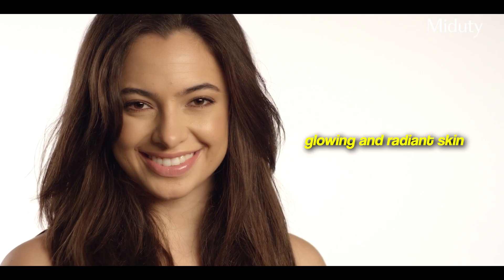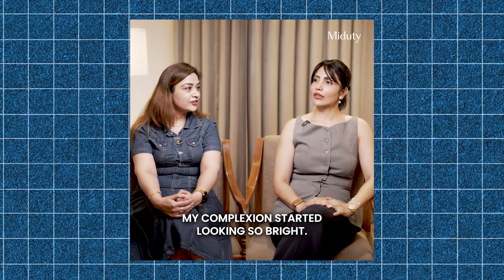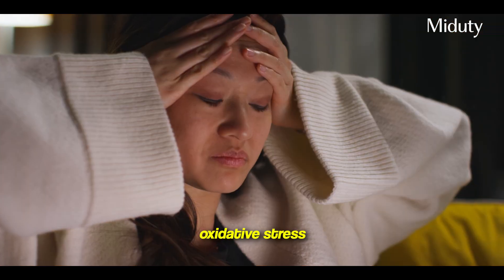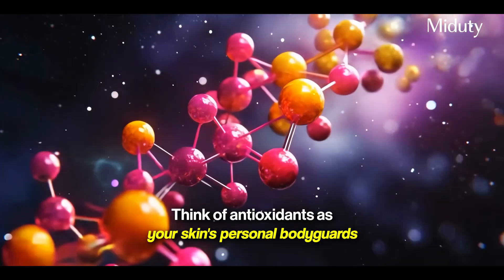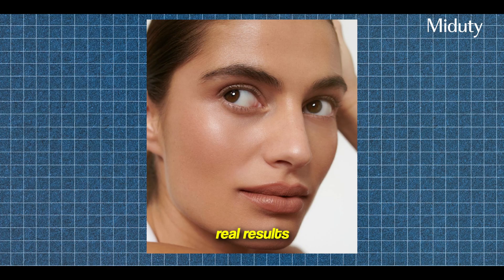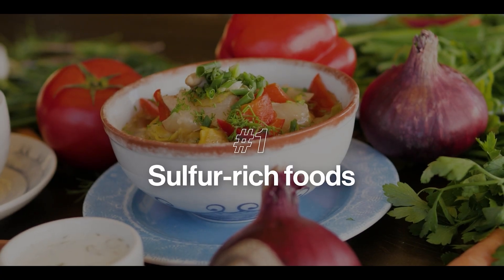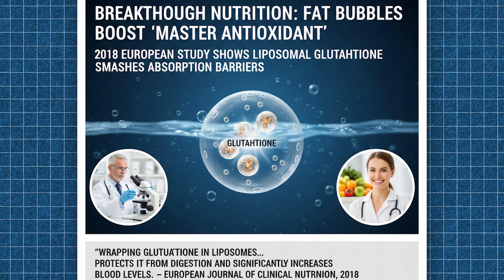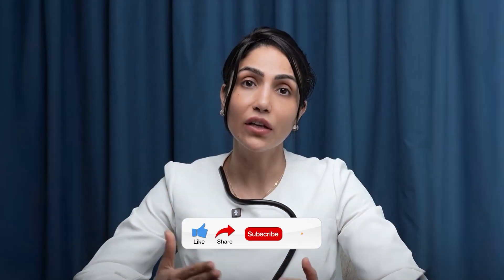Glutathione Benefits for Skin | How to Get Glowing Skin Naturally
Celebrities get expensive beauty IV drips for glowing skin, but the SECRET is glutathione, and you DON'T need IVs to get results!
In this video, I'm revealing how glutathione (your body's master antioxidant) brightens skin, reduces dark spots, and fights aging from the inside. While everyone focuses on topical skincare, YOU can actually get glowing skin using these science-backed strategies.

WHAT YOU'LL LEARN:
✅ What's actually in celebrity beauty IV drips
✅ How glutathione works for skin brightening & anti-aging
✅ Why your skincare gives only 10% results
✅ Natural ways to boost glutathione levels daily
✅ Best supplement forms that actually work (liposomal vs regular)

🥦 NATURAL WAYS TO BOOST GLUTATHIONE:
- Sulfur-rich foods: broccoli, cauliflower, Brussels sprouts, onions, garlic
- High-quality whey protein (rich in cysteine)
- Vitamin C foods: citrus, bell peppers
- 7-8 hours quality sleep (peak production during deep sleep)
- NAC (N-acetylcysteine) & milk thistle supplements
- Moderate exercise (boosts synthesis)

💊 BEST SUPPLEMENT FORM:
Liposomal Glutathione - wraps glutathione in fat molecules for maximum absorption (regular pills get broken down in the stomach)